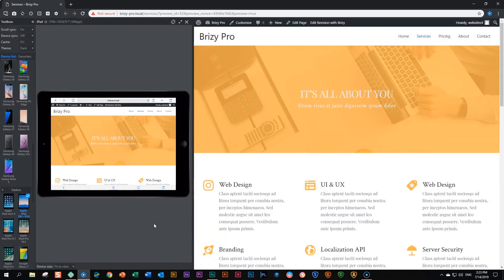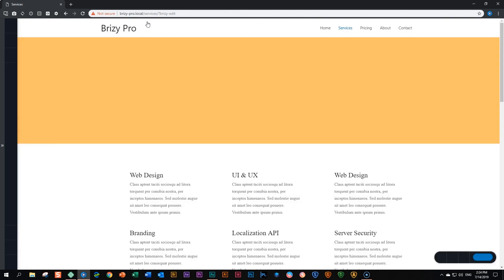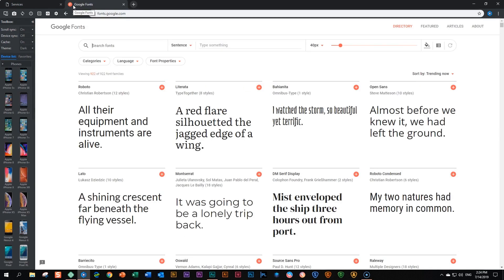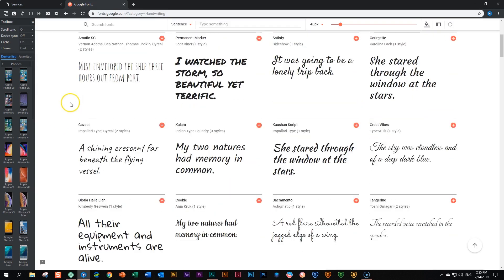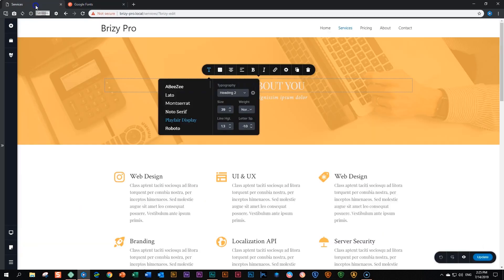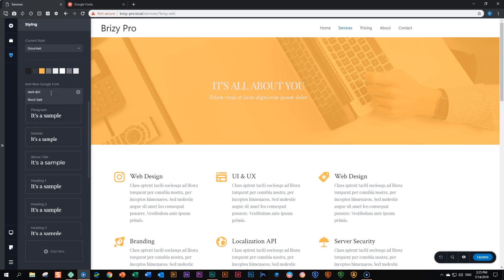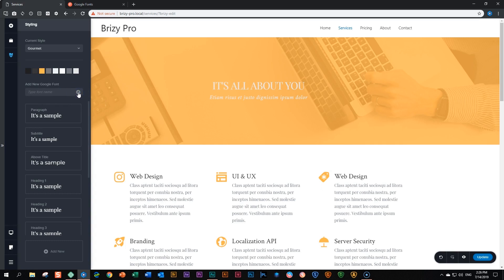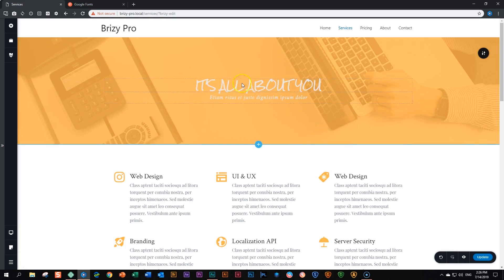Google Fonts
Brizy comes loaded with some awesome fonts and also lets you bring in Google fonts easily. Check this video out to see how you include your choice of Google fonts into the page builder.

Brizy WordPress page builder is a new and innovative way of building WordPress websites visually. No designer or developer skills required!